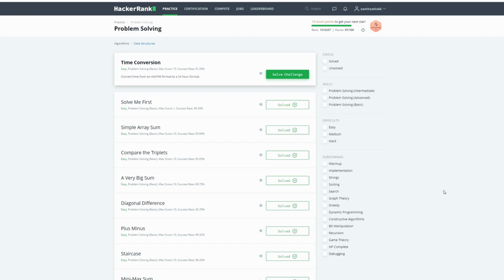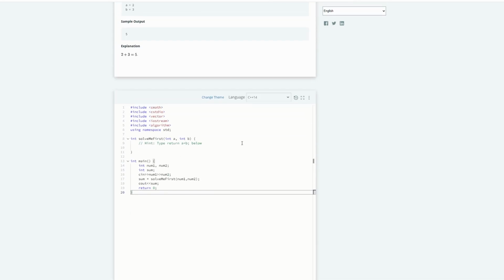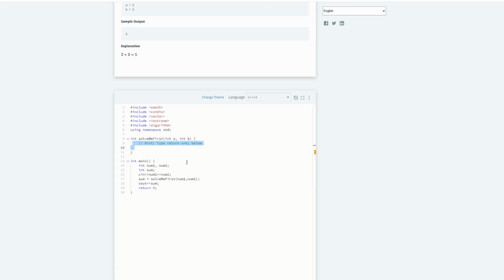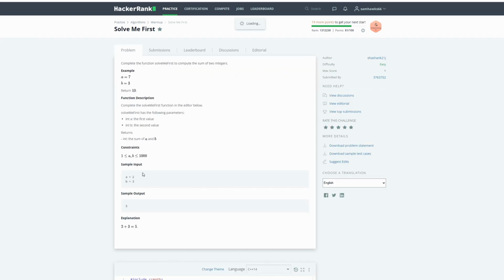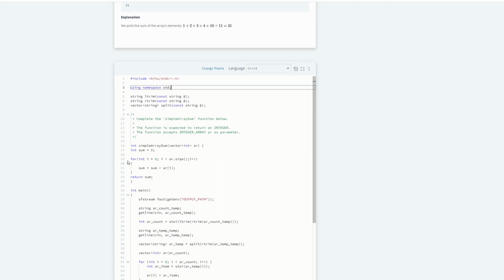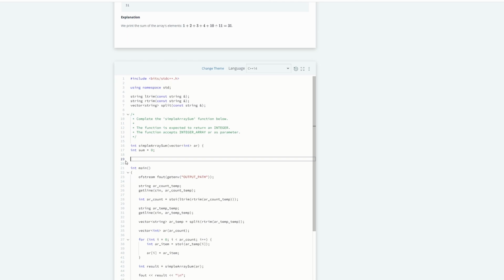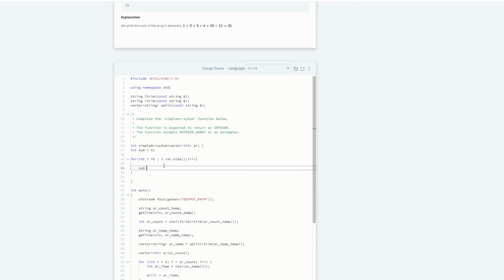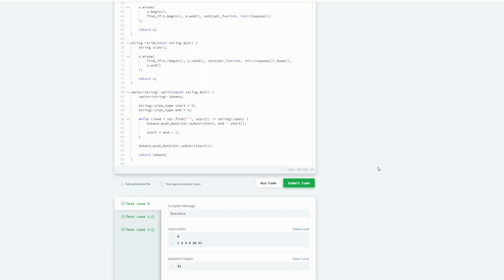Practice C++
Learning to code can be difficult, you need to practice a lot. I will guide you through the process and we will solve problems on hackerrank website.